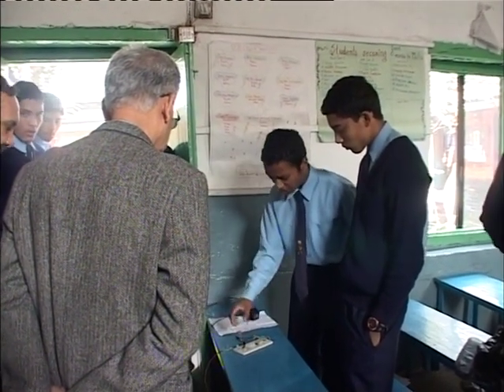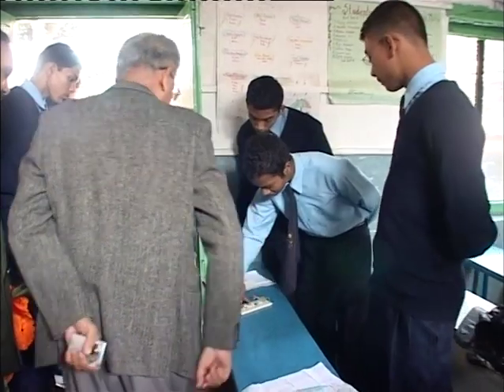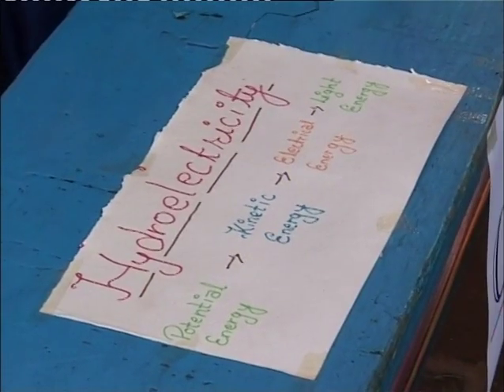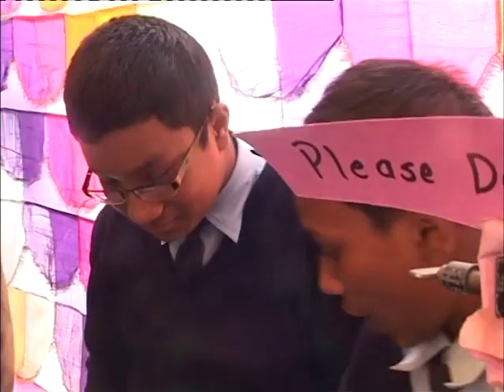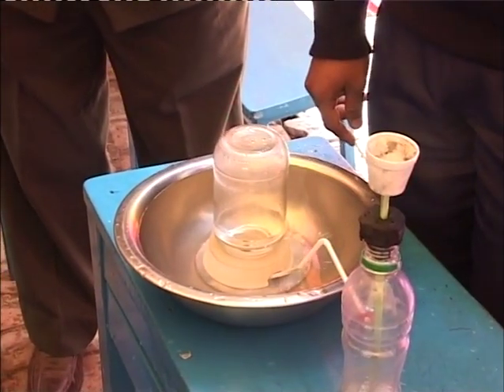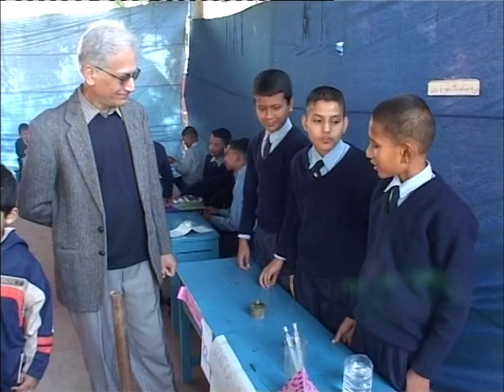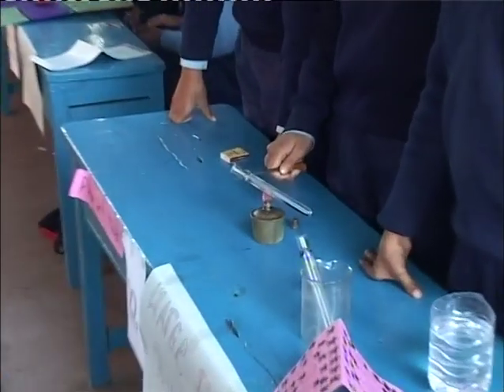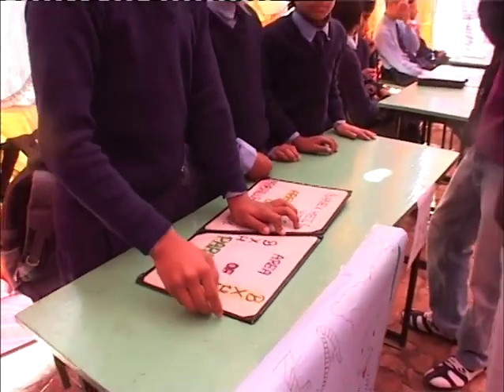Science And Math Exhibition 2011 Part 1